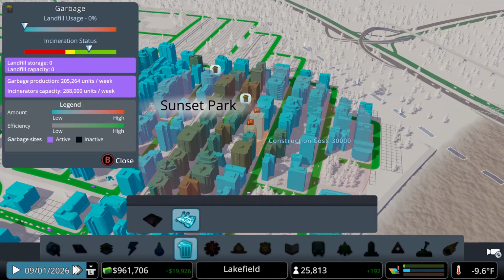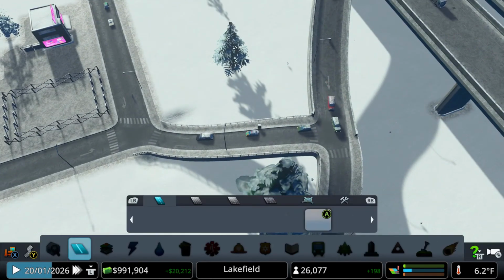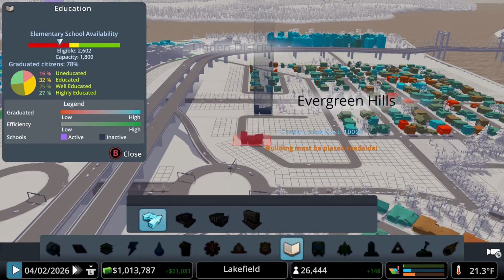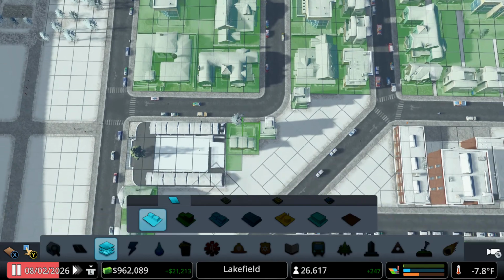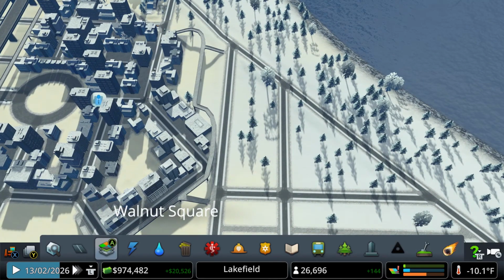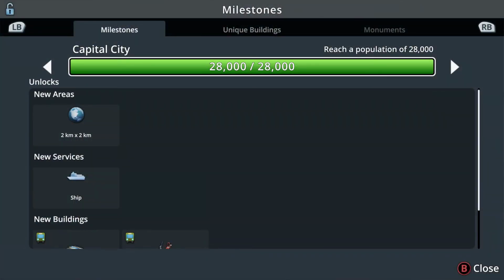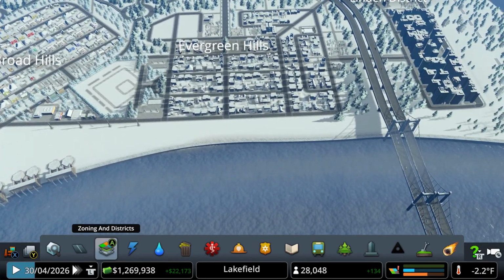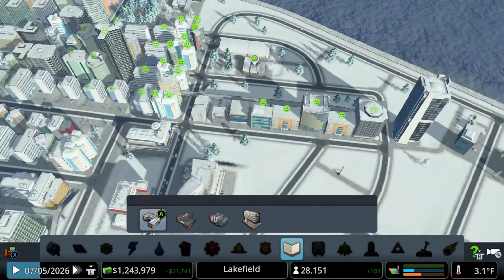Cities Skylines Snowfall | XBOX - PS4 | EP.14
Welcome! This is episode fourteen where we fill in the blank areas around the highway and finally reach 28,000 population and are ready for a new design in the upcoming episodes!
Please SUBSCRIBE to my channel to get updates on your news feed when new videos come out, like the video to help it be spread to others, and comment with suggestions/tips!

- GraveCinder -
CREDITS:
Intro and Outro from Panzoid by Agar_ZeRTy